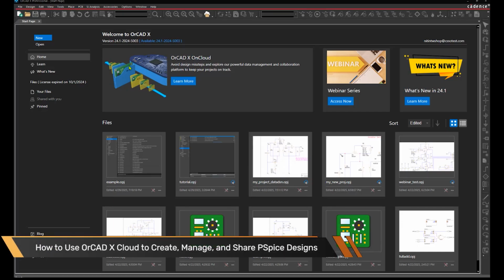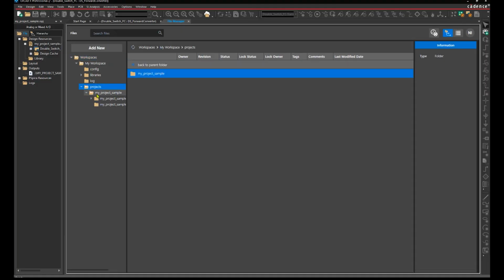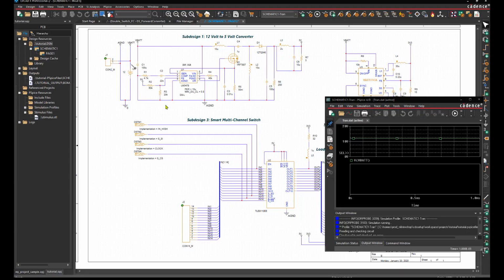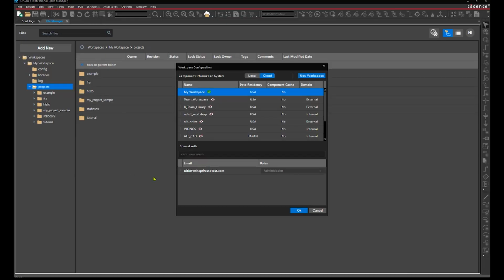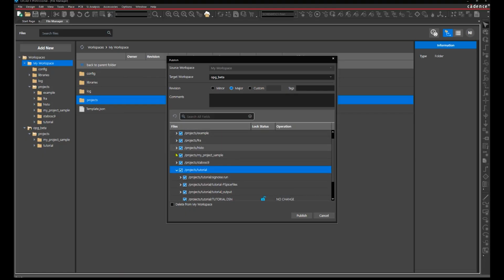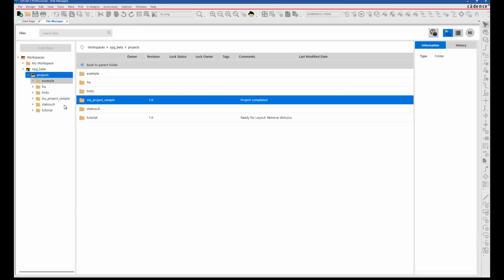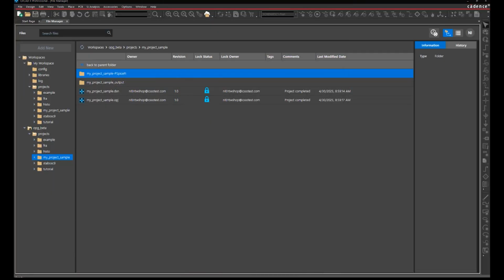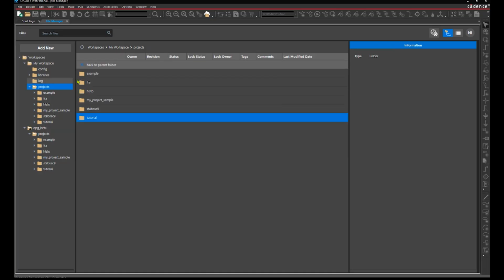How to Use OrCAD X Cloud to Create, Manage, and Share PSpice Designs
Learn how to efficiently manage PSpice design data and collaborate with your team using OrCAD X. This step-by-step tutorial covers everything from creating cloud workspaces to sharing projects and simulating designs.

0:00 - Intro
0:26 - How to Create a New Design in the Shared Workspace
1:00 - Exploring the File Manager and My Workspace
1:26 - How to Upload Existing Projects
1:50 - Demonstrating Logging in to the Shared Workspace from another Device
2:19 - Simulating a Design
3:00 - File Syncing Explained
3:40 - How to Share a Completed Project with the Team
4:50 - How to Publish Multiple Projects
5:40 - Locking a Project of File within the Shared Workspace
6:20 - Editing the Project from Another User's Perspective
7:20 - Publishing the Edits to the Shared Workspace
7:45 - How to Review Published Changes to the Shared Workspace
8:25 - Retrieving or Restoring Previous Revisions of a Project